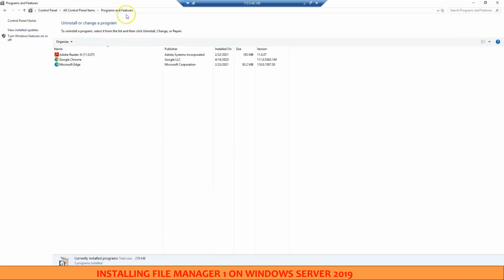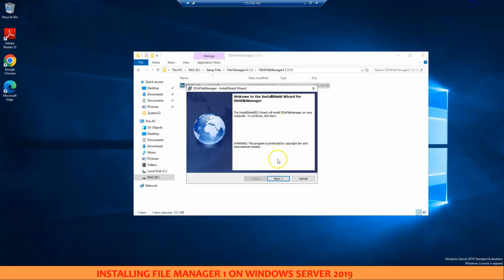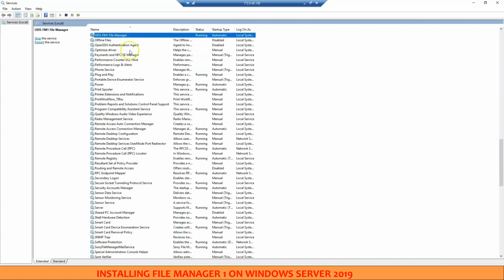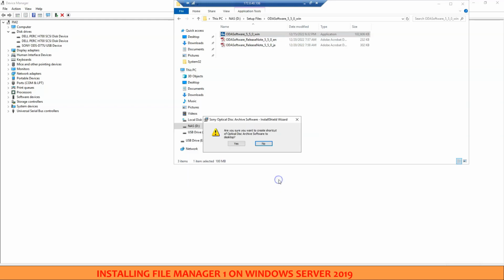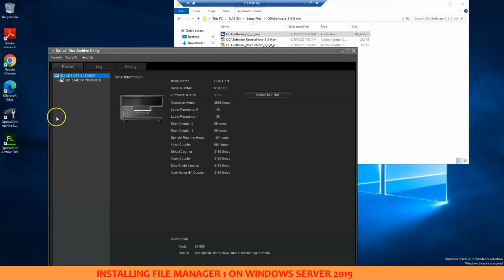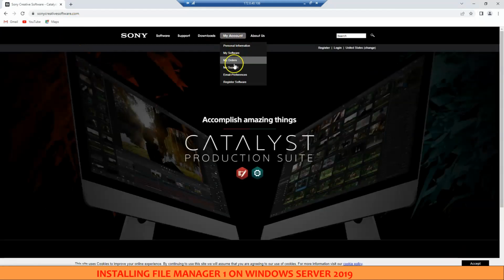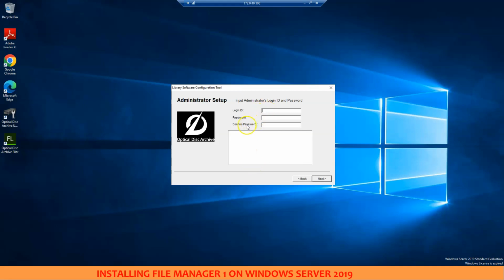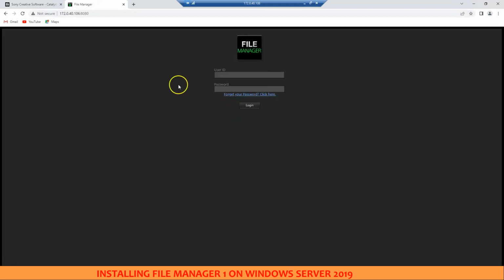Installing File Manager 1 on Windows Server 2019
In this video, we are showing you how to install File Manager 1 and activate it on Windows Server 2019.

We are intending this video for one of our customers who have FM1 that has archiving issues but can be helpful as well to customers having the same environment.